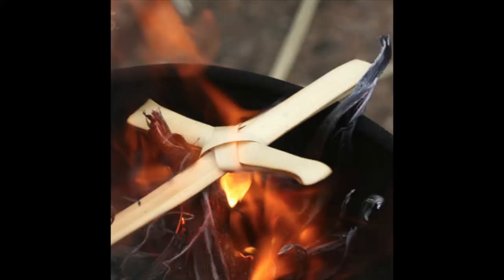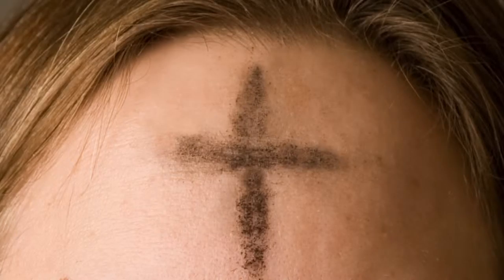Gautreaux - Palm Sunday Interview